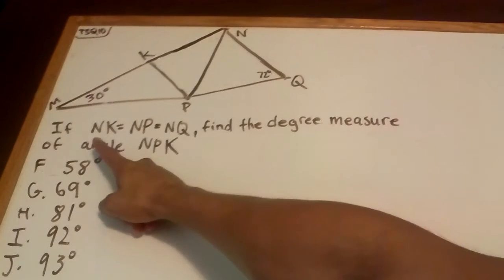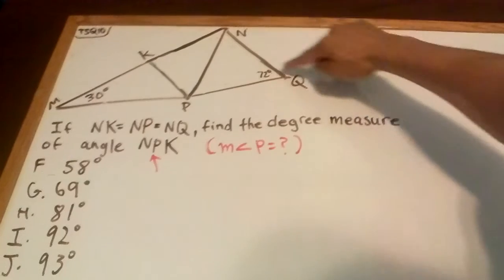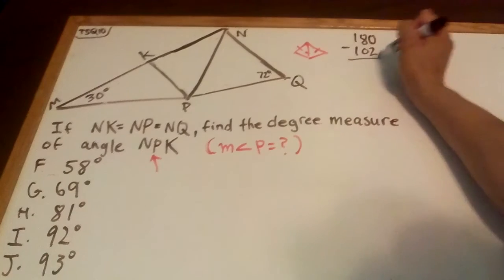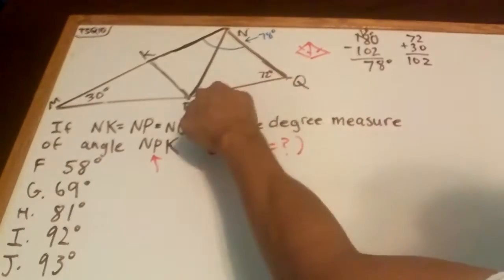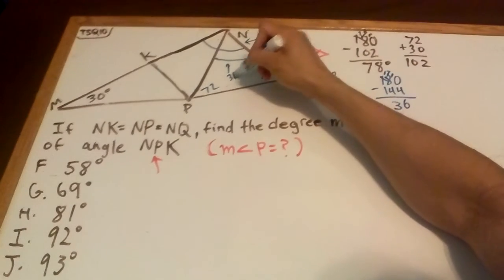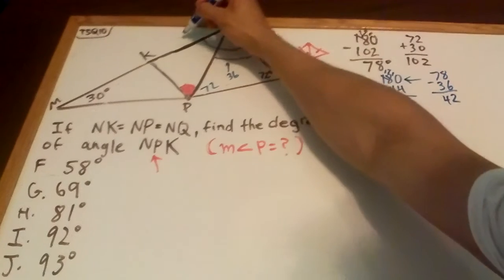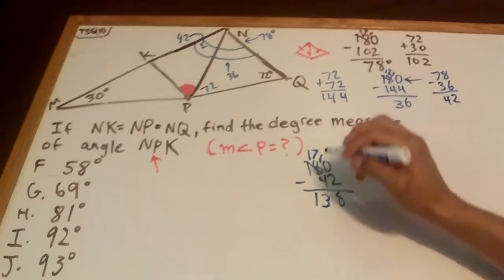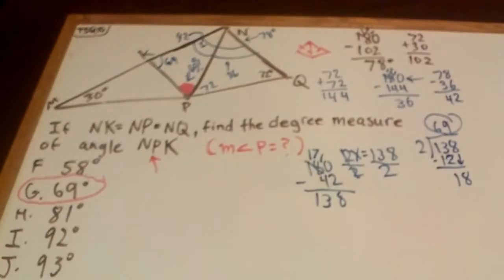SHSAT Geometry Question 1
Study this SHSAT Math question closely. Questions like this are sure to be on the actual exam! The key is memorizing the fundamentals of geometry (your Flash Cards!!), and then going from what you know, to what you want to find out. The more you know to begin with, the more likelier you are to figure out the answer--quickly!

Also, make sure to look at both the figure and the question closely when doing Geometry questions. FLASH CARDS!